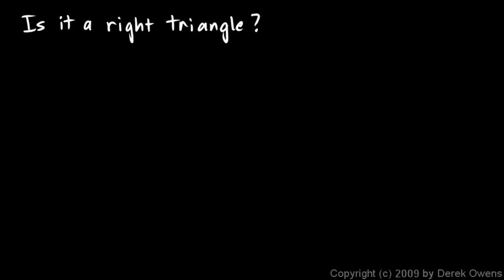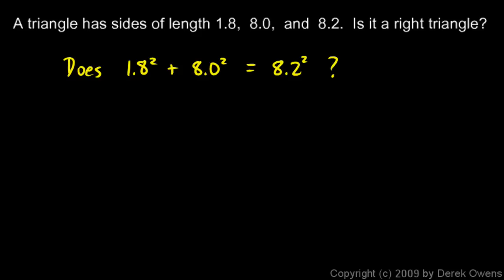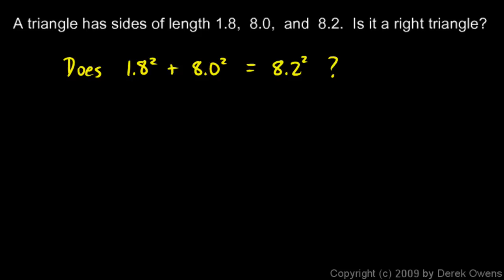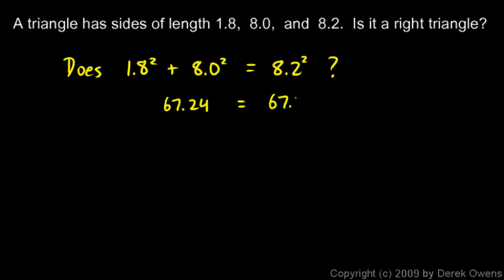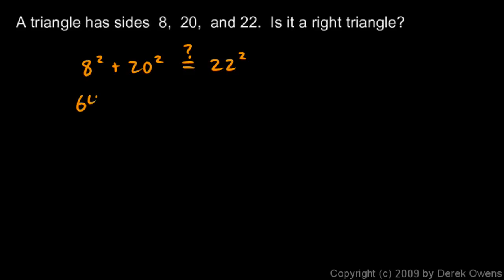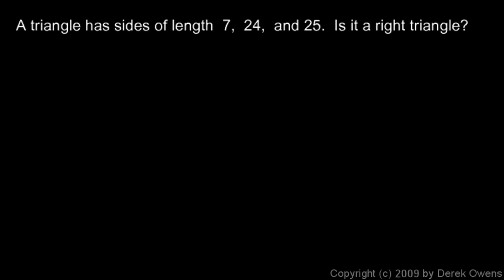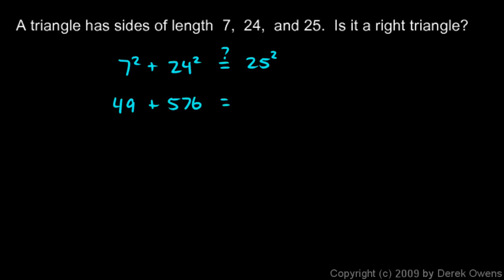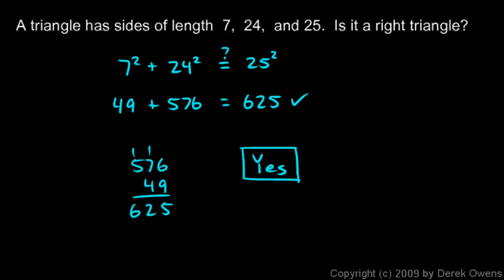Algebra 1 11.6f - Is it a right triangle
From the Algebra 1 course by Derek Owens.